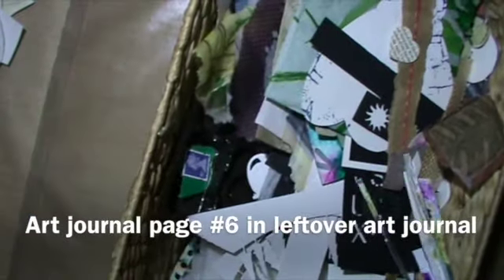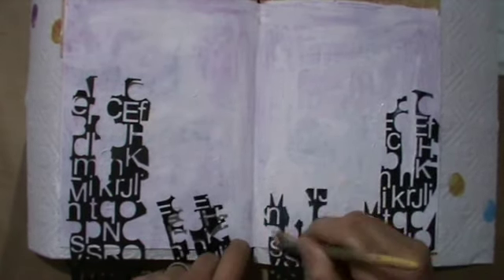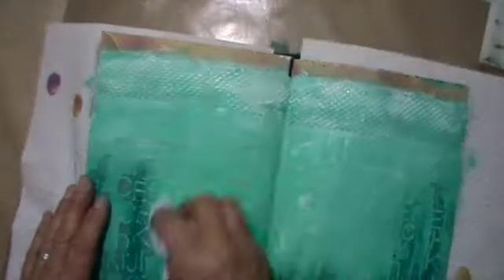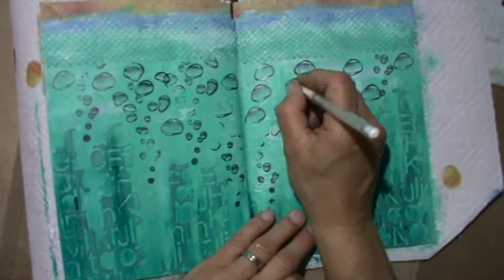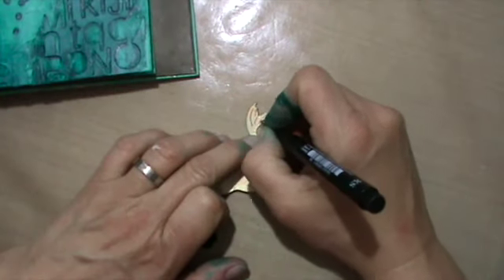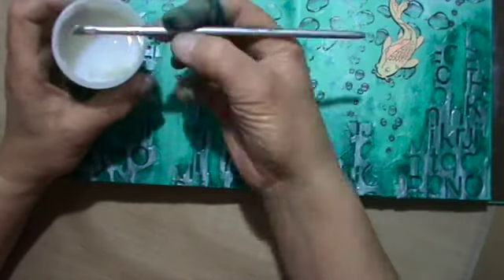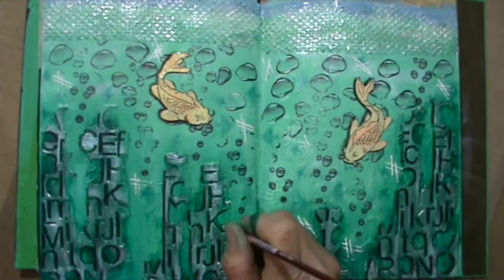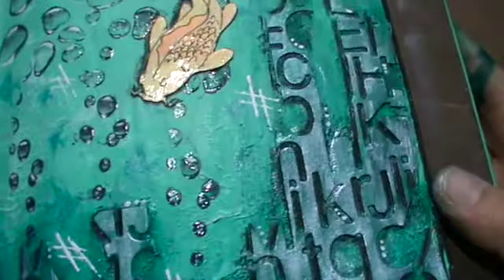Art journal page #6 in leftover art journal